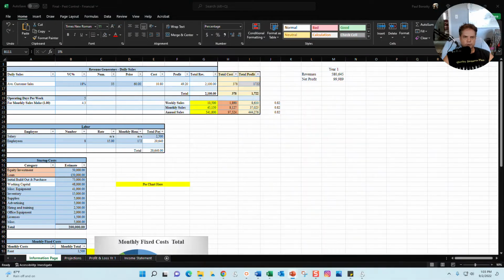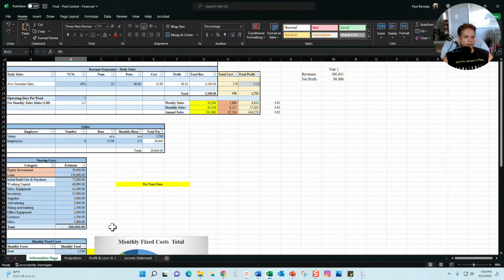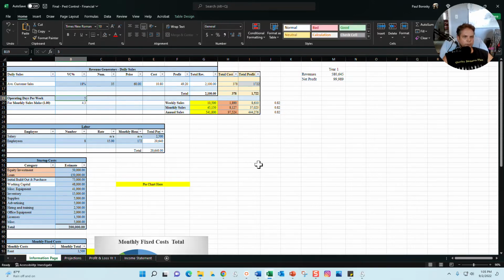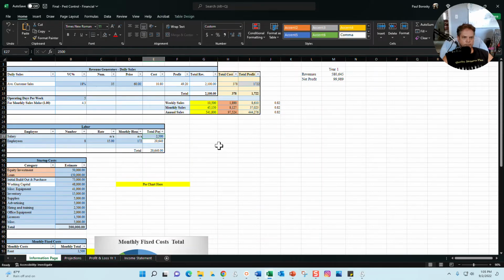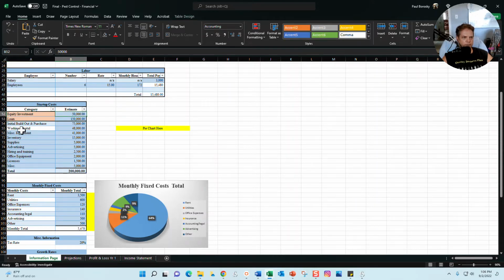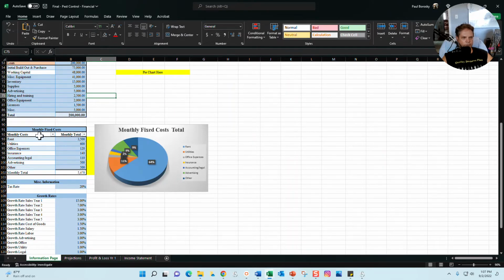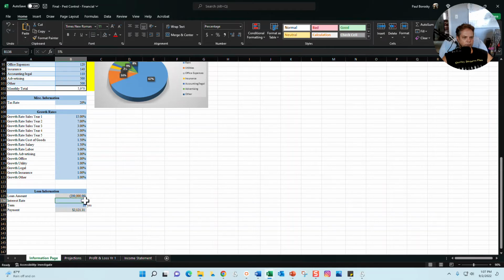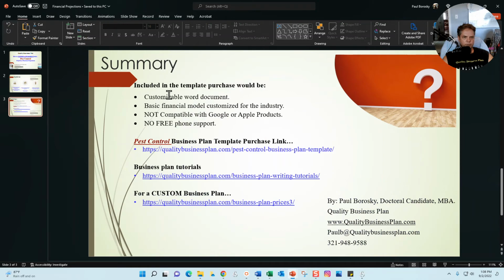Pest Control Pro Forma Financial Projections – Quickly and Easily!! By Paul Borosky, MBA.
In “How to quickly and easily create pro forma Financial Projections and Profit and Loss Statements for a Pest Control” by Quality Business Plan’s Paul Borosky, MBA., we cover how to edit and customize a base PEST CONTROL financial model template.  Included in your PEST CONTROL financial model template purchase is an Excel file.  In the Excel file, you are able to add your business information to the different revenues and cost segments.  Once done, your financial model will update your financial projections sections such as:
• 5-Year Pro Forma Income Statement Projections.

The PEST CONTROL financial model is already populated with common revenues and costs for a PEST CONTROL business.  However, by using this tutorial as a guide, you are able to customize the products and services offered as well as the prices and costs, to meet your needs.

Struggling with your PEST CONTROL business plan financial projections?  No worries, I have a template for this too!